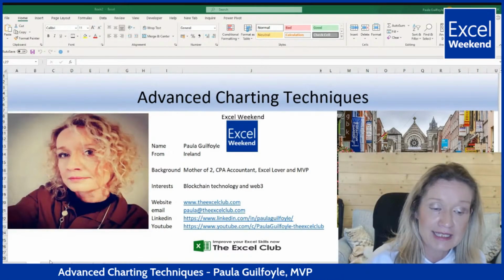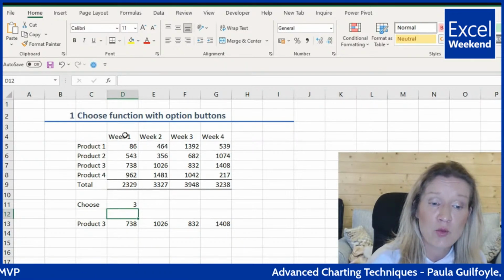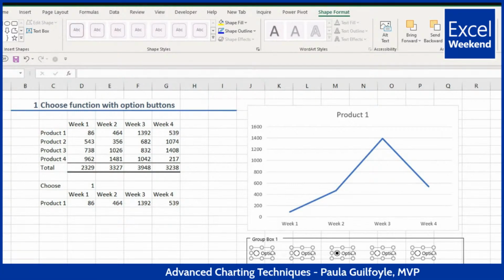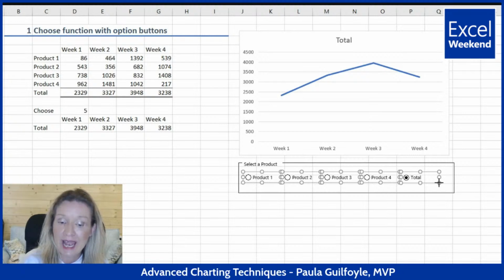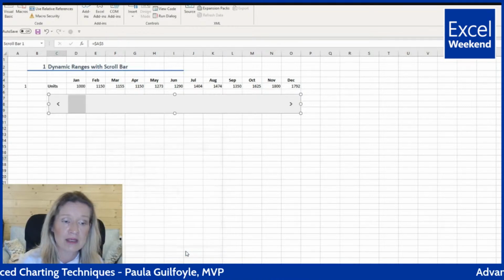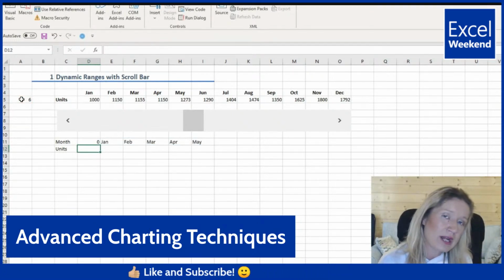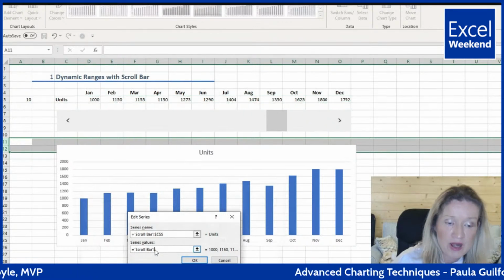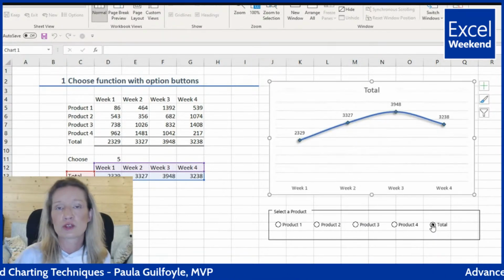Excel Weekend 7 - Advanced Charting Techniques - Paula Guilfoyle, MVP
In this session, we will explore advanced charting techniques used by experienced Excel Dashboard creators to create interactive dynamic visulisations.

Paula Guilfoyle, MVP (Ireland).

Paula Guilfoyle is a CPA Accountant that has worked across a broad spectrum of organization types and sizes for over 20 years. Noticing a skills gap amount Accountants in the area of Excel, in 2010 Paula launched The Excel Club to train professionals looking to upskill in this area. The Excel Club is now a very popular blog and Paula boasts teaching over 150K students across 186 different countries. Paula started a great initiative for charity in 2020, bringing together several industry experts and Microsoft MVPs together to help victims of the Covid-19. She is recognized by Microsoft with the Microsoft MVP Award for this contributions in the field of Excel.